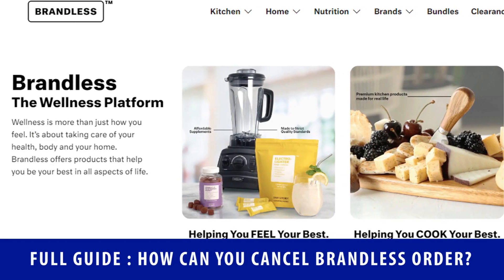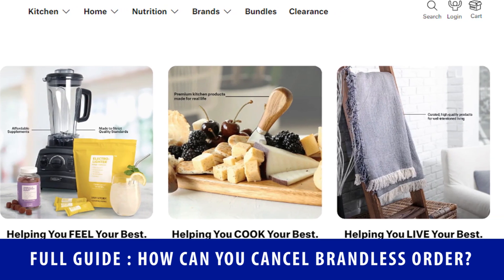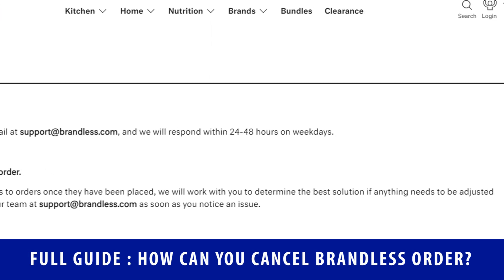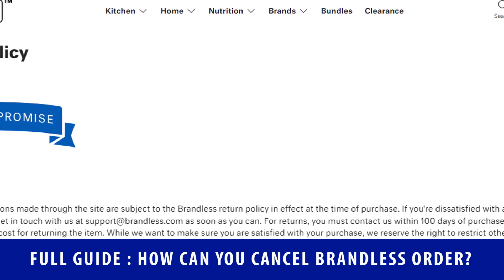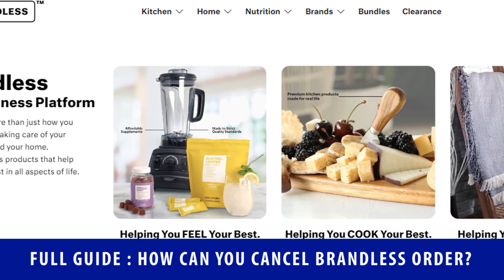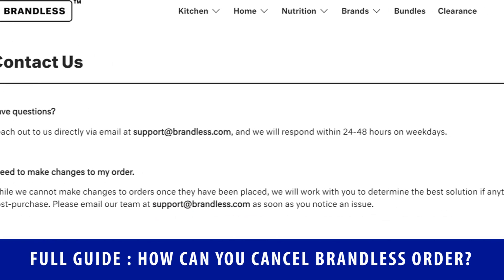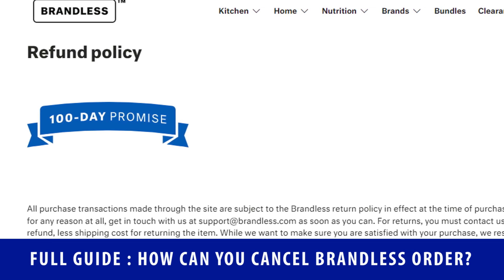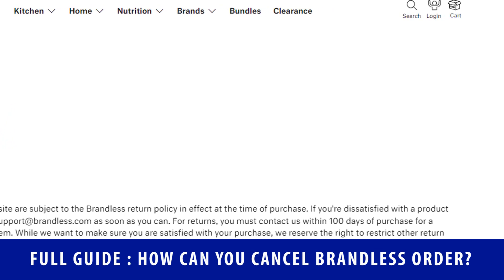How to Cancel Brandless Order | Brandless cancellation policy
How to Cancel Brandless Order | Brandless cancellation policy, how to cancel brandless order
how to track brandless order
brandless order taking too long
Brandless cancellation policy